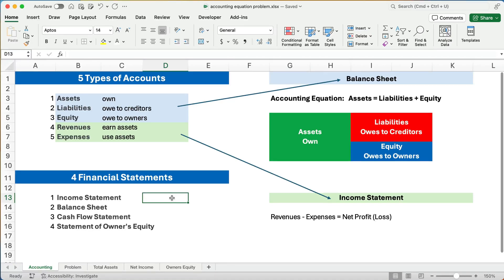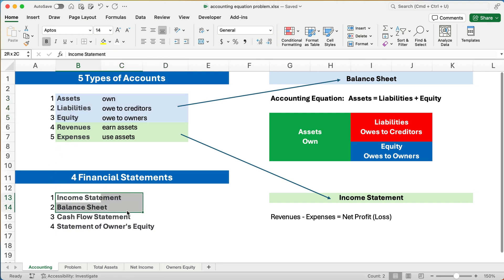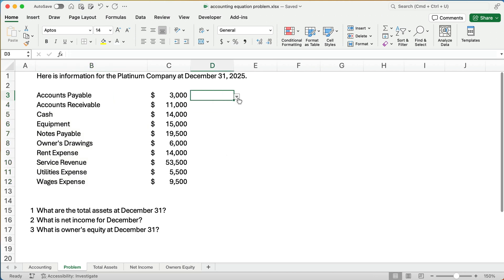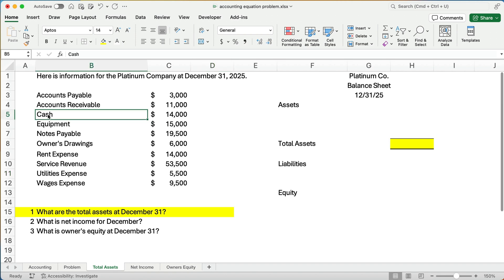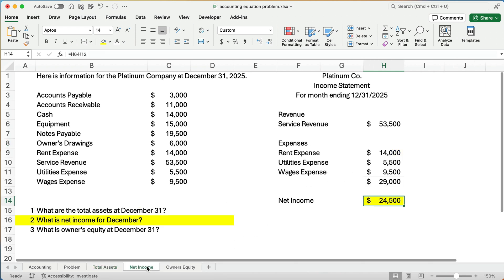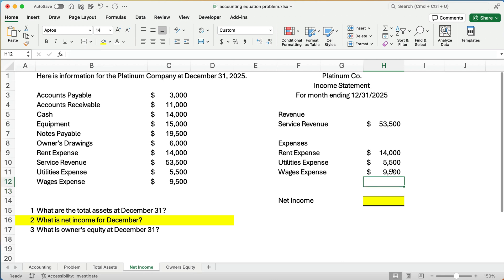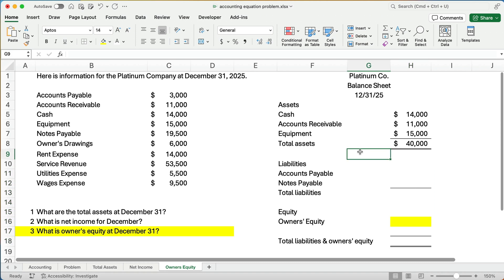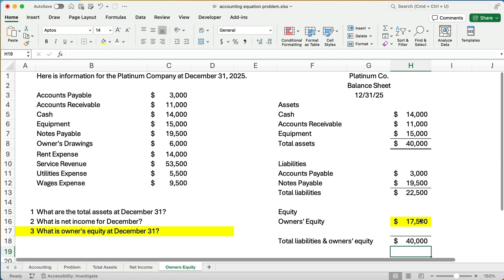How to Master the Accounting Equation in 8 Minutes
The accounting equation is Assets = Liabilities + Equity. A company's balance sheet shows this equation. The accounting equation is the basis for double-entry accounting.

This video shows a problems solved by using the accounting equation.

Two topics:
1  accounting equation formula
2  accounting equation problem

SEE ALSO

MY GEAR

09/05/2023